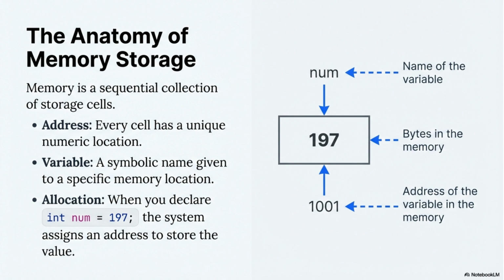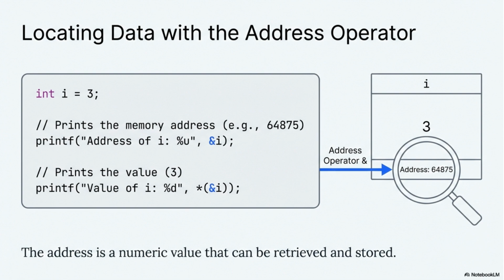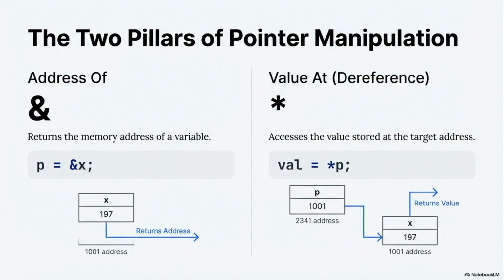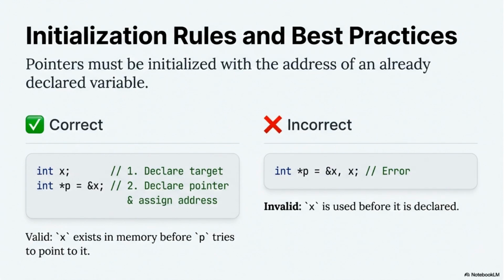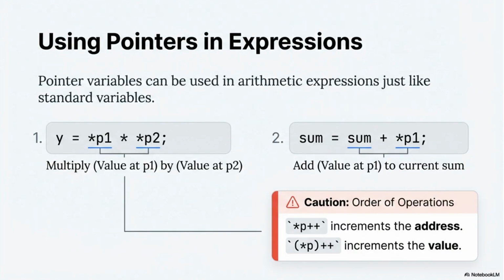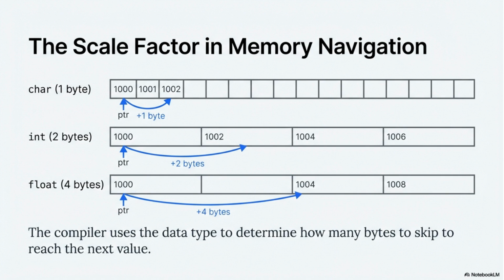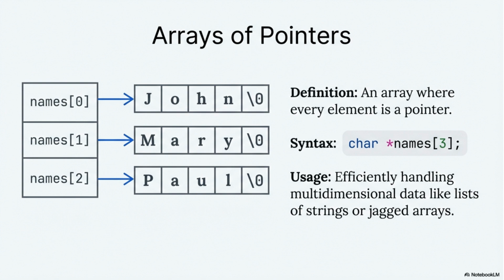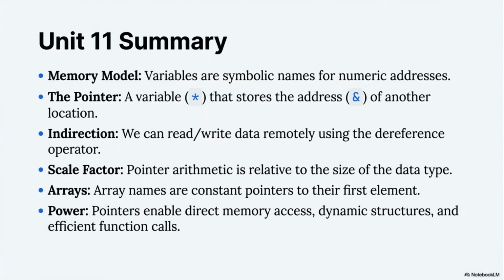Unit 11 C Pointers Unlocking Memory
This video explains Unit 11 – Pointers in C Programming, focusing on how pointers work and how they allow direct access to memory. Pointers are one of the most powerful and important concepts in C, essential for understanding memory management and advanced programming.

The video is created using Google Vids, using clear visuals and step-by-step explanations to make pointer concepts easier to understand for beginners and students. These topics are frequently asked in exams, lab programs, and viva.

Memory address and pointer variables

Declaration and initialization of pointers

Dereferencing pointers

Pointer arithmetic basics

Pointers and variables

Importance of pointers in C

This video is useful for:

BCA / BSc Computer Science students

Anyone struggling with memory and pointer concepts

💬 Drop your questions or request the next topic in the comments.